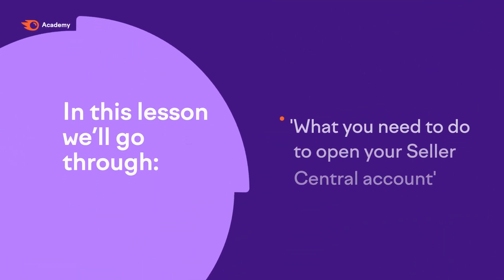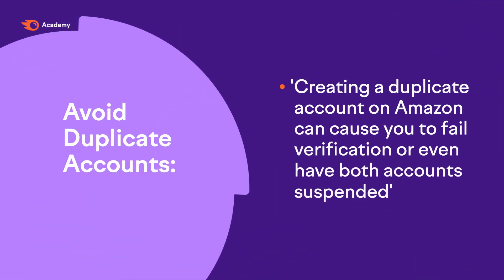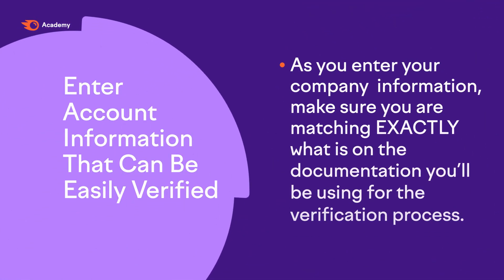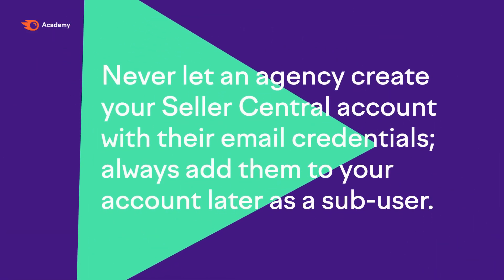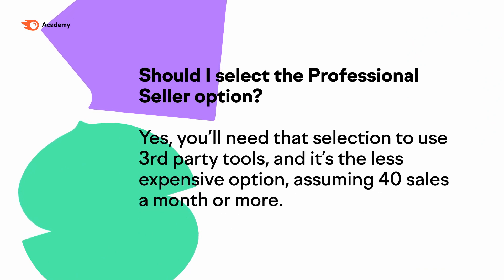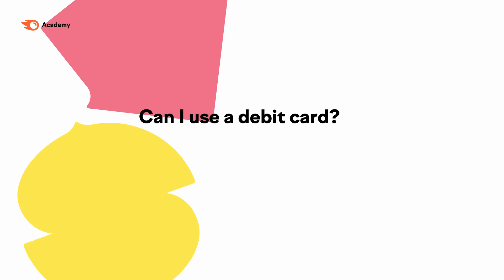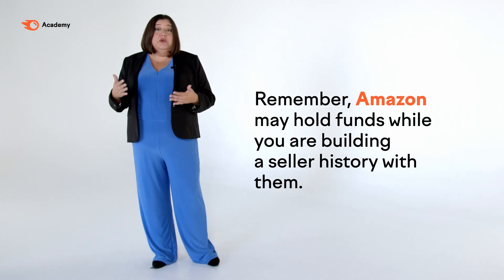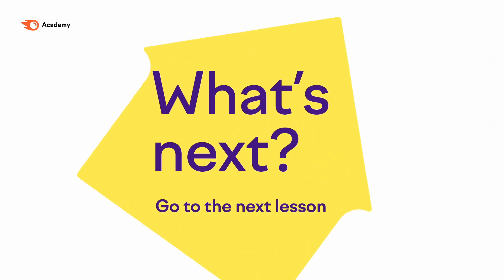Opening Your Amazon Seller Central Account | Lesson 1| Semrush Academy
Learn everything you need to know to open your Amazon Seller Central account and become verified.